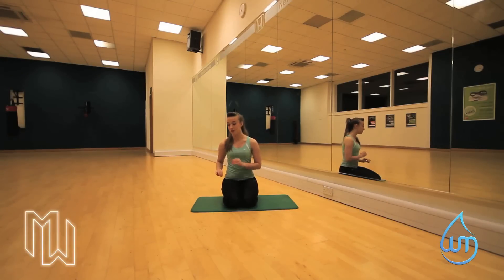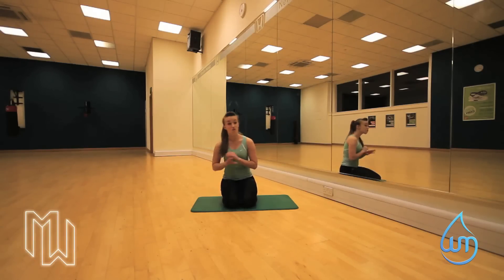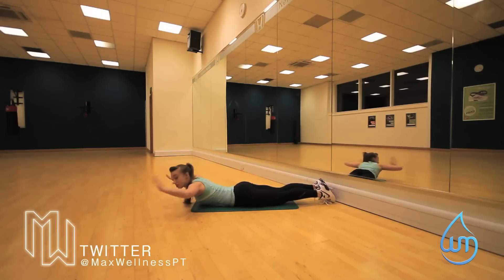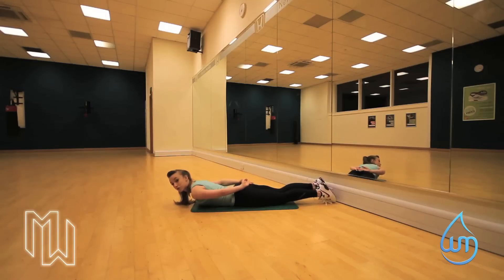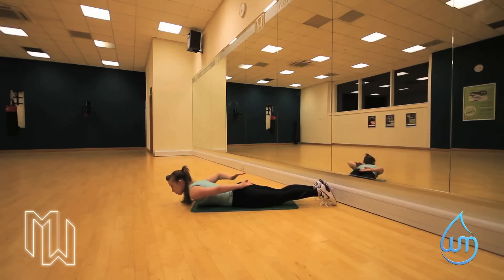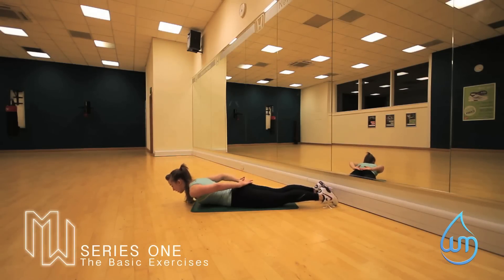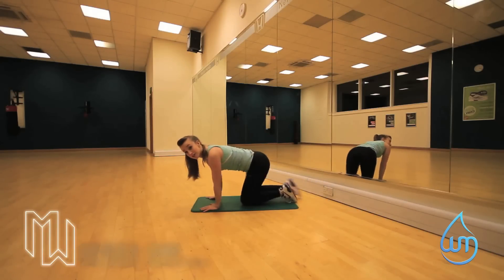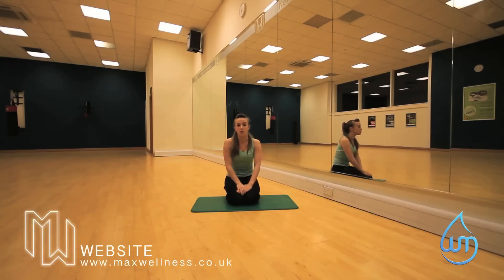Female Fitness Videos - DORSAL RAISE [Week 6] [@MaxWellnessPT]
Hannah Maxwell, founder of MaxWellness Personal Training brings to you her brand new series of fitness videos. Released every monday, these episodes are designed to help women achieve their fitness potential and also provide sound nutritional advice from the expert.

Week 6 : Dorsal Raise